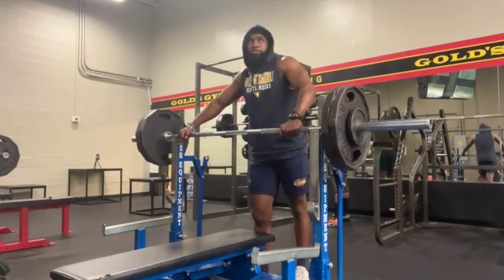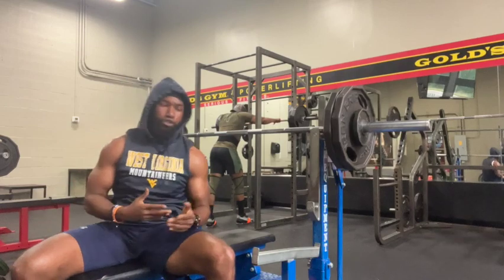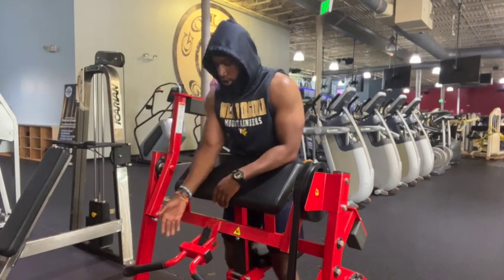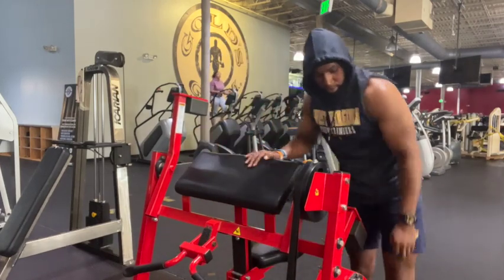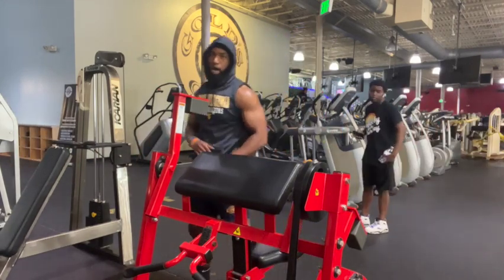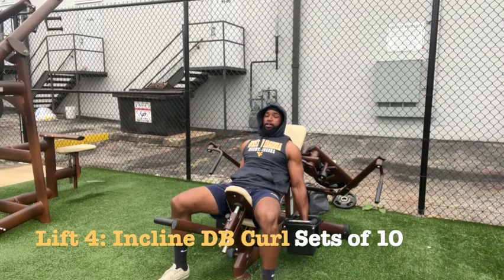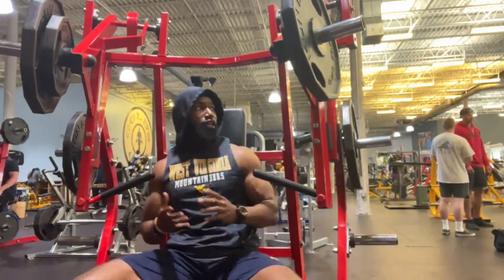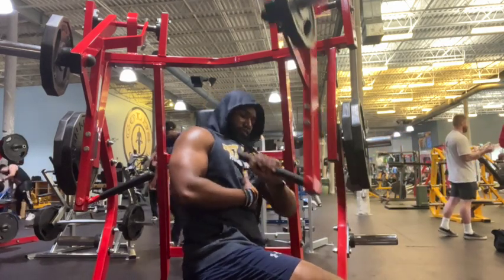The PUSH WORKOUT You NEED the Day BEFORE the BEACH!!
Our goal is to help athletes navigate fitness, sports, and life outside of athletics.

💰Tip Hardbody Athletics💰
🎧Podcasts and Audio 🎧(Spotify, Apple, Google and MORE)

🕔Time Stamps🕔

 0:00 Start
 0:57 Back In The Gym
 1:45 Lift 1
 4:56 Lift 2
 8:03 Lift 3
 9:10 Lift 4
 10:13 Lift 5
 11:09 Lift 6
 12:01 Lift 7
 13:09 Wrap-Up